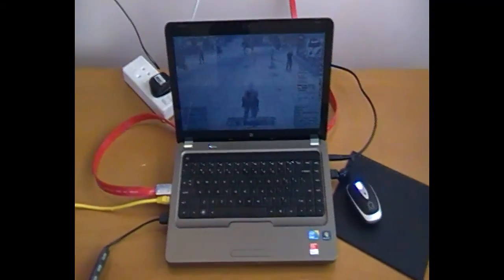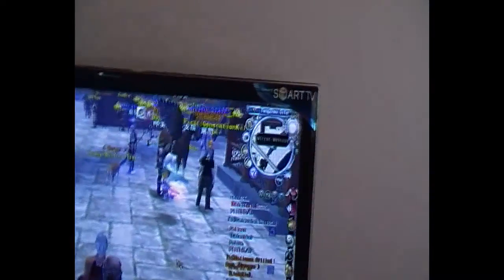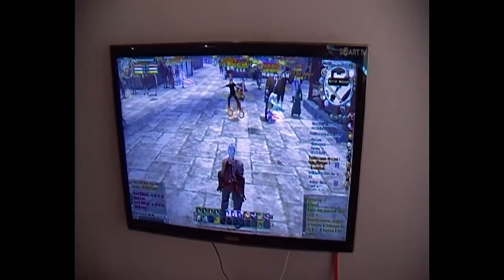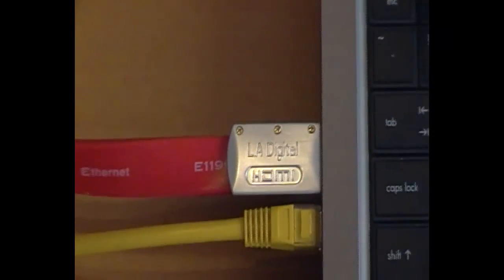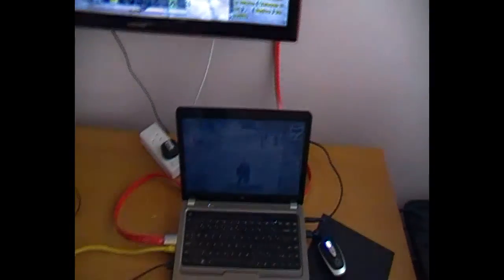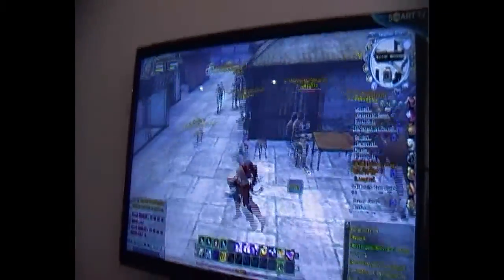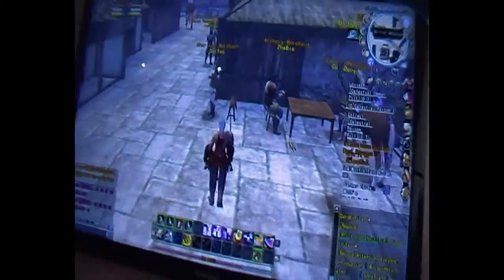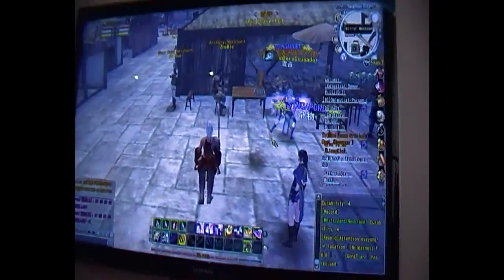How to play laptop on HDTV (HD)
How to play laptop on HDTV (High Definition Television)

1) Ensure TV and Laptop has HDMI ports
2) Use controller to switch to HDMI view on HDTV
3) Plug in HDMI cable from laptop to cable correctly